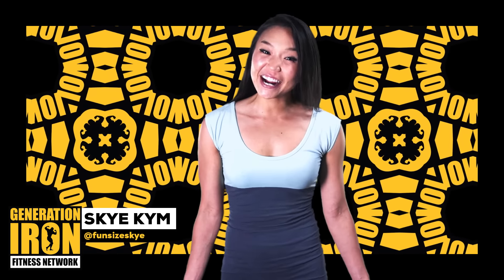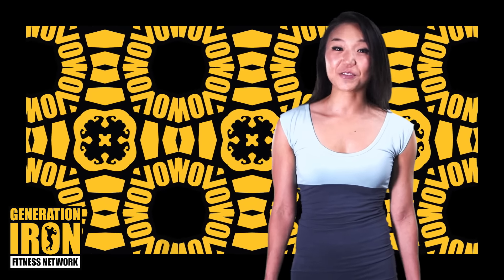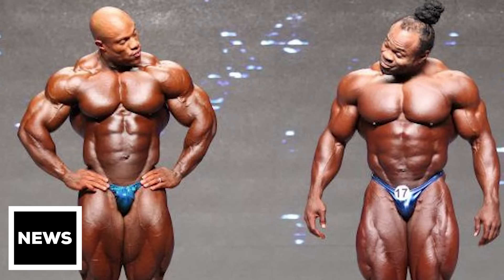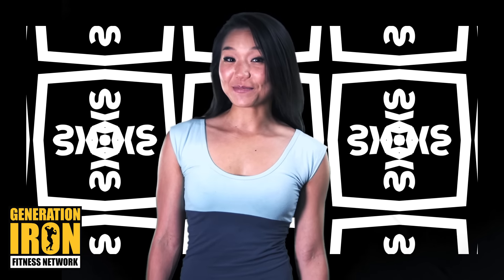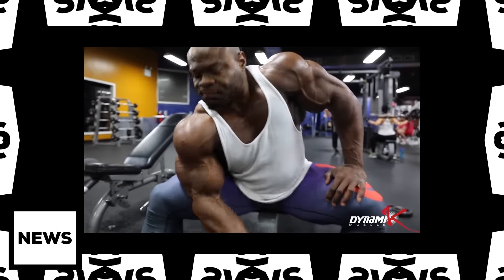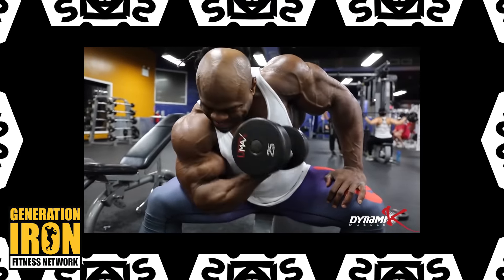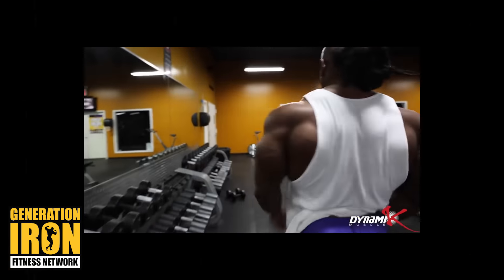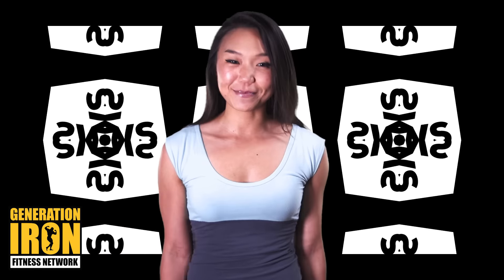Will We See Kai Greene's Biggest Physique In 2016? | GI News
When people talk about Kai Greene these days it's always with some level of controversy and intrigue. "Will he be competing at the 2016 Mr. Olympia?" being the main cause of curiosity and concern. But let's just leave that all behind for a little while and appreciate the core brilliance of Kai Greene. That is to say, Kai having one of the best physiques in bodybuilding. Period. And now as we close in on the Olympia (whether he competes or not), we see Kai updating us with photos and videos that sport what might just be his most massive and shredded physique ever. Kai's truly bringing up the size limit here and looking like a true titan. Check it out in our latest GI News update above.